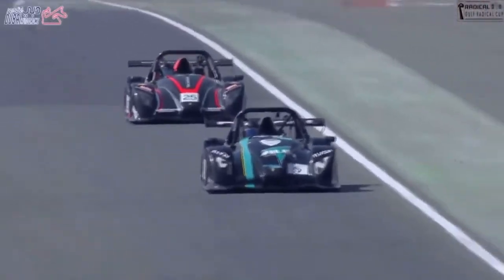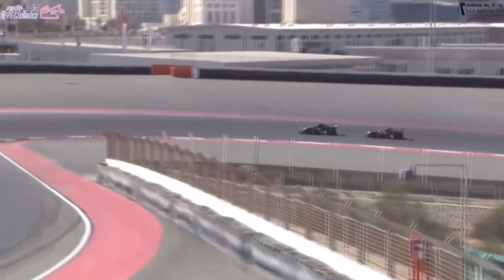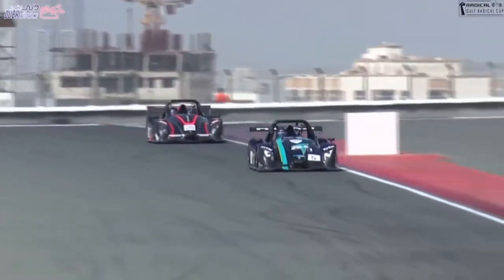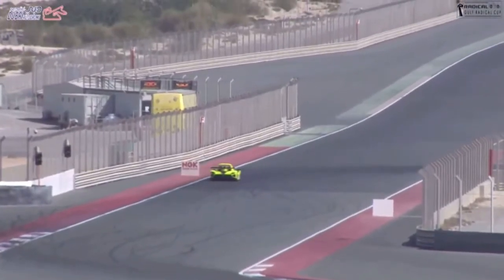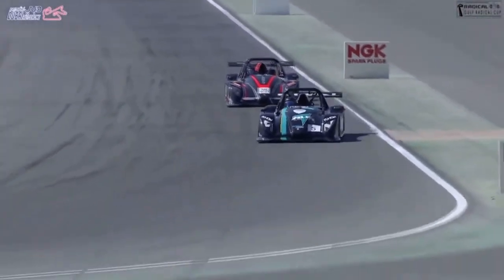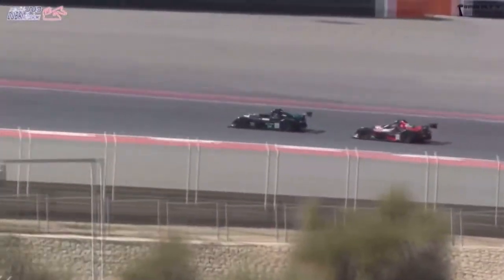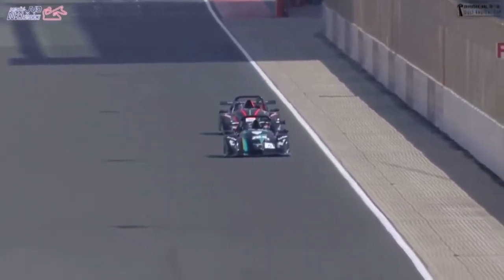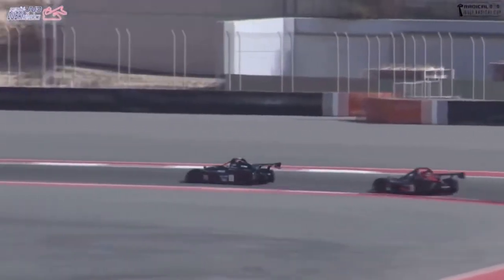Gulf Radical Cup Round 8